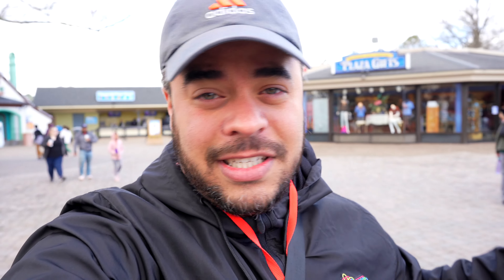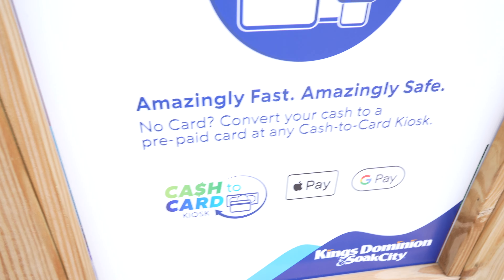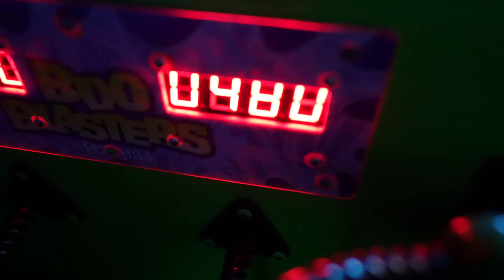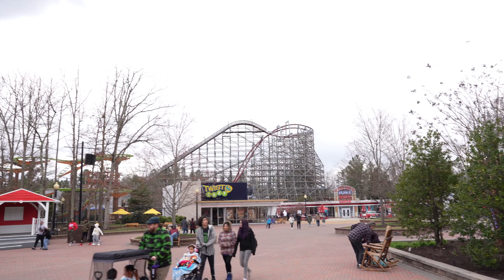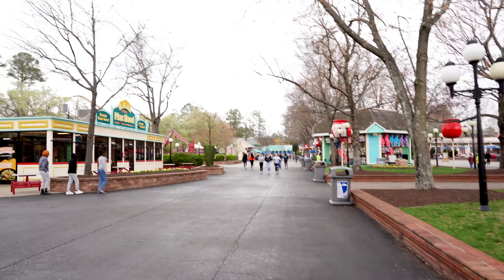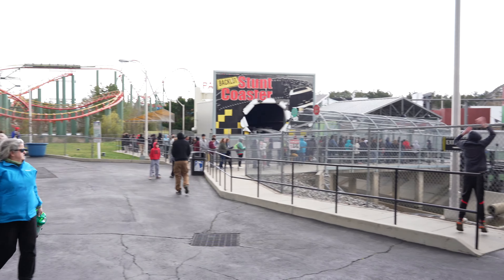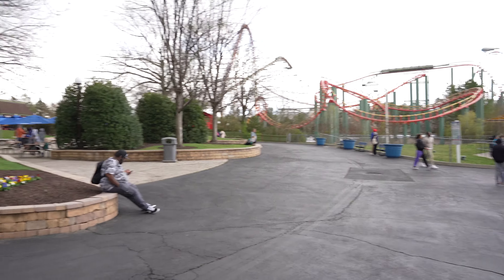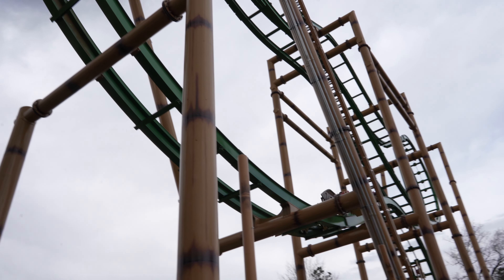Kings Dominion Is Open! Whats New At The Park?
Join us as we return to Kings Dominion for the start to their 2022 season. We are excited to return and enjoy some of  our favorites as well as explore their newest area and offerings. Tumbili and Jungle X-Pedition are a new breath of fresh air and we finally get our first ride on the 4D Free Spin. Come a long for the fun as we prepare for a lot of new content to come! Enjoy!